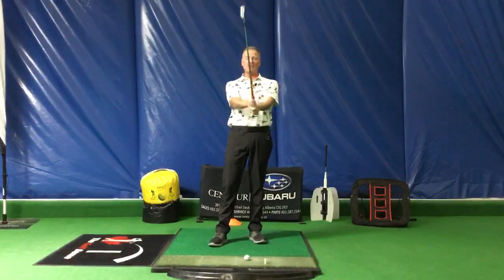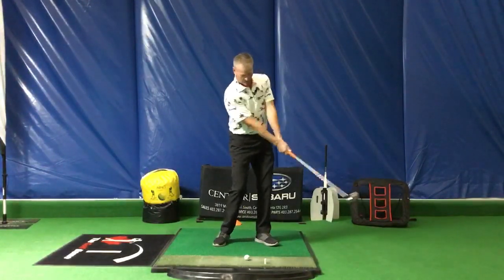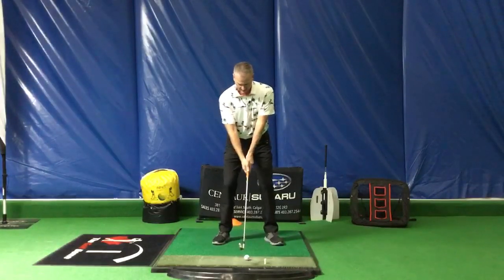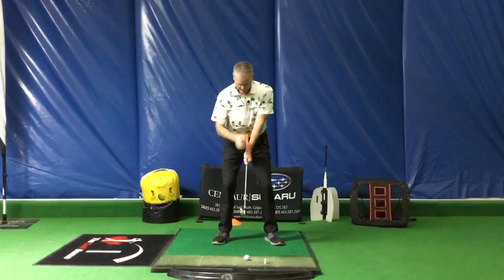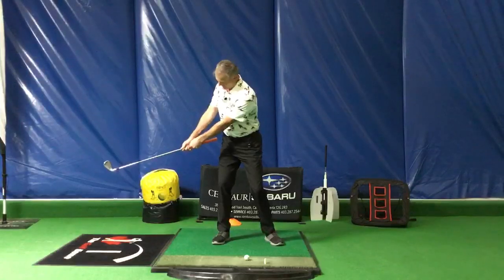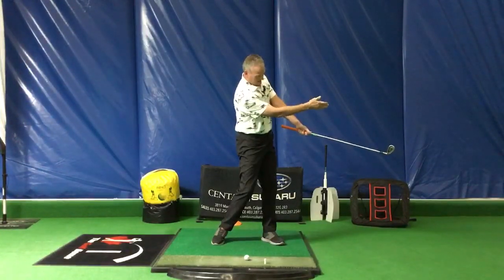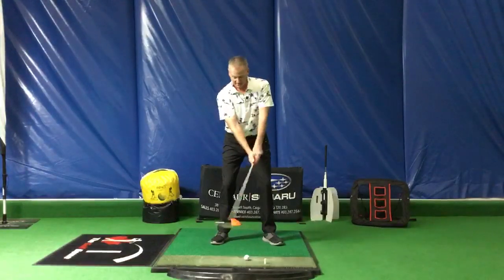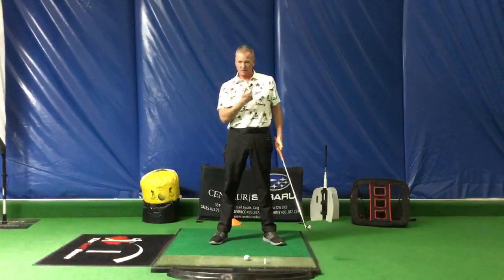Clubface position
Today we're going to be covering a few tips and tricks to get your club head into the right position for your swing and the importance of the club head throughout the swing.